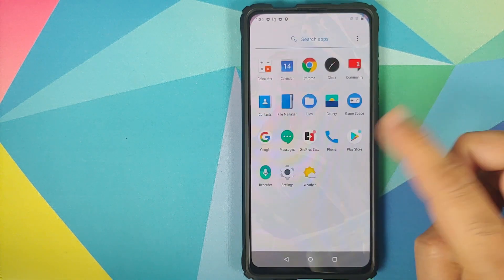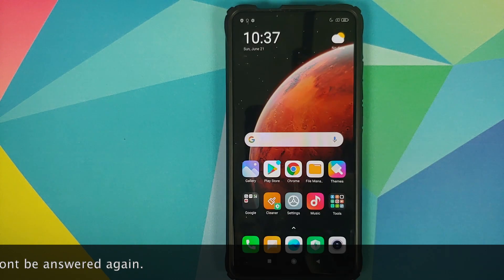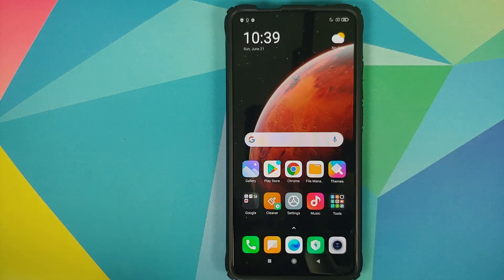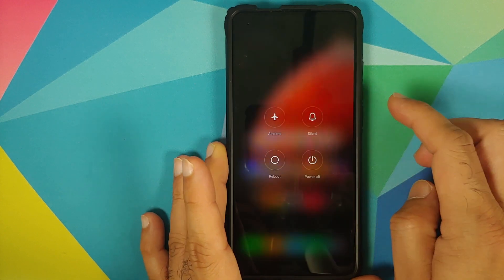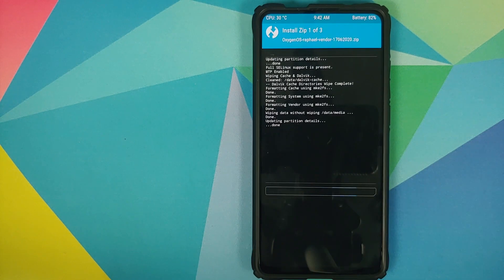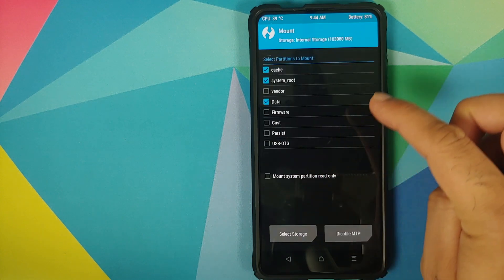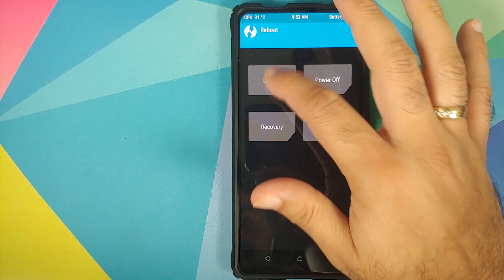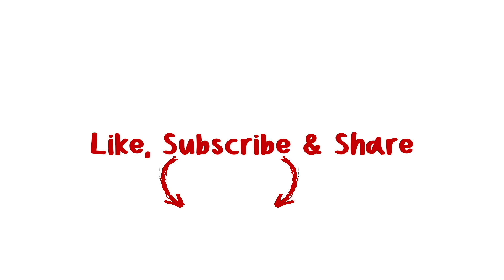Redmi K20 Pro | Install Oxygen OS 10 | OnePlus 7T Pro Port | Xiaomi Mi 9T Pro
Do you want to learn how to install Oxygen OS 10 from OnePlus 7T Pro based on Android 10 on the Xiaomi Mi 9T Pro or the Redmi K20 Pro? In this detailed video tutorial we will show you how to install Oxygen OS 10 from OnePlus 7T Pro based on Android 10 on the Xiaomi Mi 9T Pro or the Redmi K20 Pro.

**Xiaomi Mi 9T Pro/Redmi K20 Pro Oxygen OS Downloads**